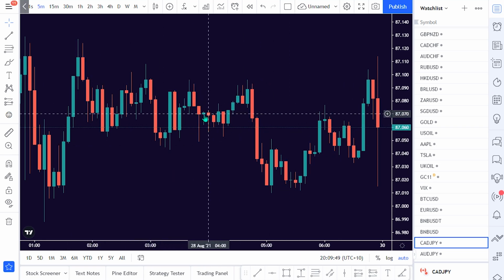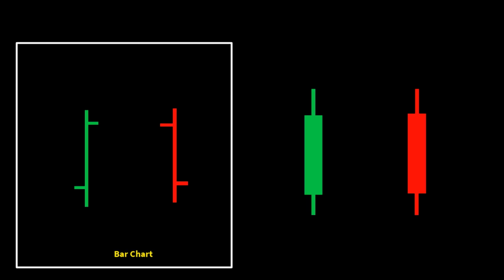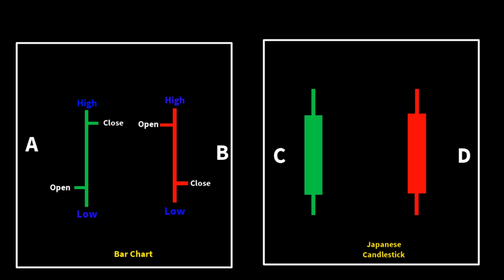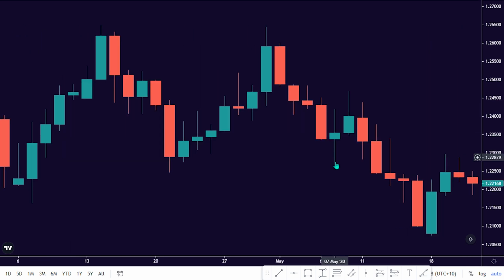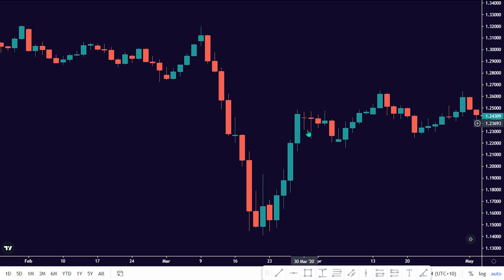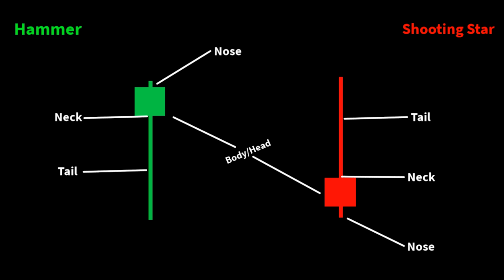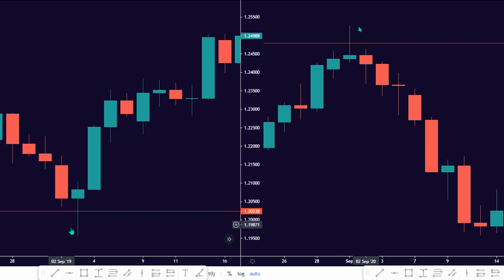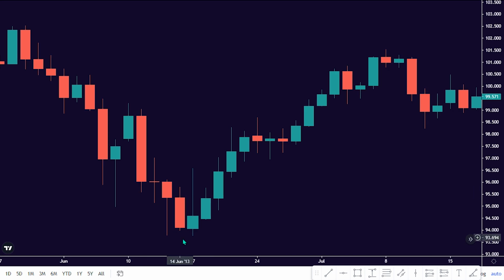All Trading Chart Pattern Explained - Advanced Part 5